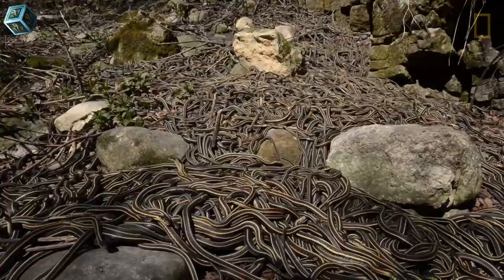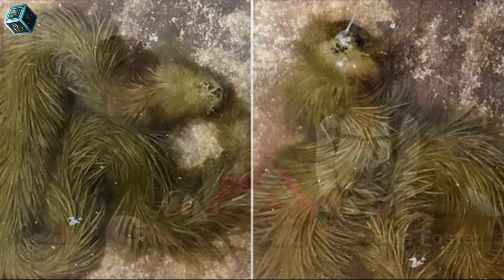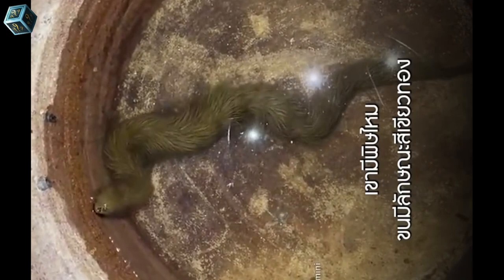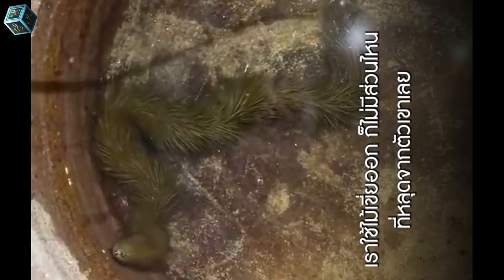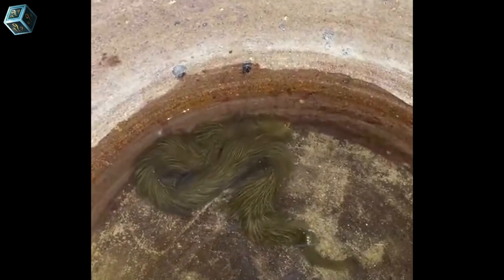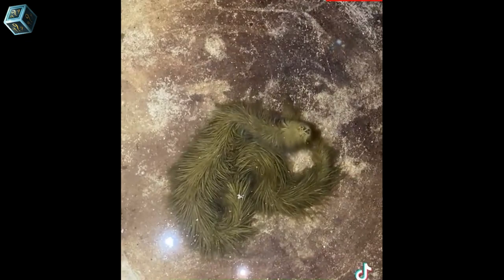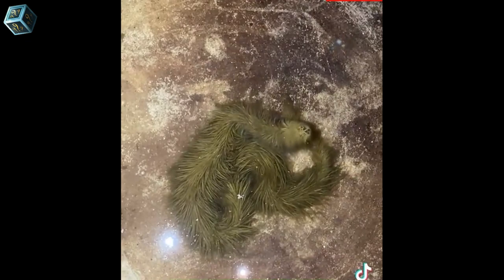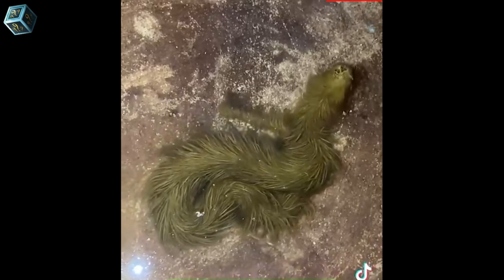Bizarre Dragon Snake Found in Thailand, Who Has Green Boa Fur Instead Of Scales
.Snakes are found almost anywhere on the planet. According to National Geographic, there are 3,000 species of snakes found everywhere except for Antarctica, Iceland, Ireland, and Greenland. They come in different colors and sizes that some look utterly bizarre, like the fury green dragon snake found in a swamp in Thailand.
Almost all snakes have scales like reptiles, cold-blooded animals and regulate body temperature externally. These scales trap the moisture in arid climates and reduce friction. Although, there have been several snake species found that are mostly scale less. Could the green fury snake be one of them?
Why Does This 2-Ft Snake Have Green Fur?
A mystery fury green snake was found in Sakhon Nakhon province in Thailand on February 26, 2022. Newsflare reported that this bizarre 2 feet-long snake had a frilly body that resembles fur as it moves underwater.
A local named Tu, 49, first noticed the snake when it slowly moved in the dirty water near his house while he was walking. Amazed by the creature, he took home the snake and kept it in an earthen water jar before showing it to his equally-confused family members. They, too, were baffled by the dragon-like appearance of the animal.

His 30-year-old niece, Waraporn Panyasarn, told the news outlet that it was her first time to see such a snake. Thinking that it would be helpful to let people know about the snake, they decided to tell others to help them identify the fury green dragon snake. She took a video of the snake and posted it online to ask experts what creature it was.
What Kind of Snake Was It?
The family decided to keep the snake and feed it with small fish while waiting for local authorities to identify it. Some locals suggest that the furry dragon snake could be a puff-faced water snake that has been waiting for too long in the shallow and rocky crevices part of the swamp to catch its prey while staying still that moss had started growing on its back.
According to Ecology Asia, puff-faced water snakes are mildly venomous species of water snake. They inhabit freshwater bodies, such as ponds, swamps, and forest streams. This species also displays nocturnal habits and mainly feeds on small fish or frogs.
Young puff-faced water snakes are usually dark brown to black with hints of orange, red, or pale bands with black edging. Meanwhile, adults are typically plain brown or gray and have less distinctive banding. But it has a whitish belly, and its body scales are keeled.
They can easily be distinguished from other species with the patterns on top of their broad head. Different species of this snake can also be found in India, Bangladesh, Myanmar, Cambodia, Thailand, Malaysia, and Singapore.
Thailand's hairy snake, explained.
Beautiful Furry snake of Thailand. Bizarre Snake With Green Fur Found In Thailand. How Does the Impossible Happen in Nature?